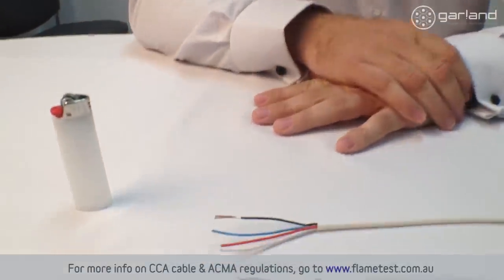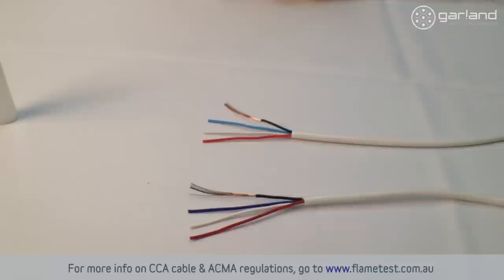Are your cables non-compliant Copper Clad Aluminium (CCA)? Take the Flame Test today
It can be difficult to identify if your cable is CCA or 100% copper visually. The Flame Test is a quick and easy way to test your cable in the field and make sure you're installing compliant copper cable.

The Australian Communications and Media Authority (ACMA) states that all Category (UTP & STP), data, security and fire alarm cables must all comply with AS/CA S008:2010.